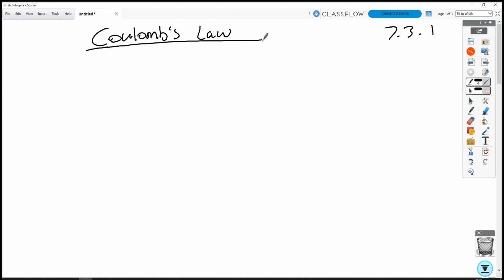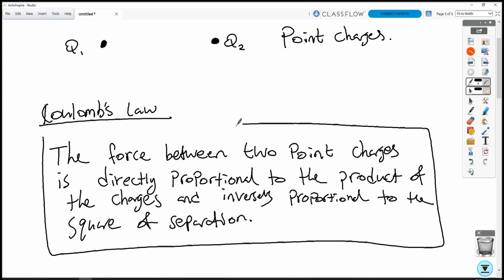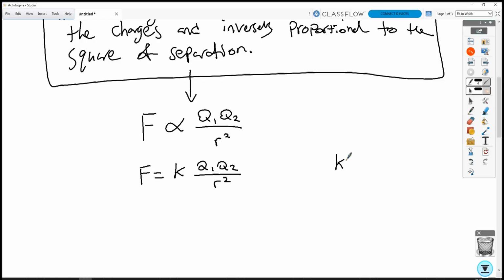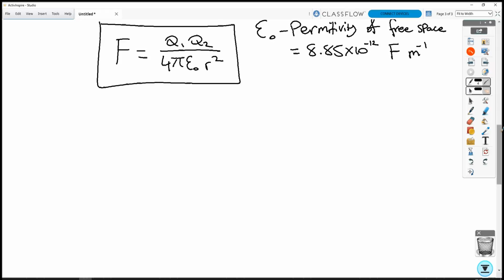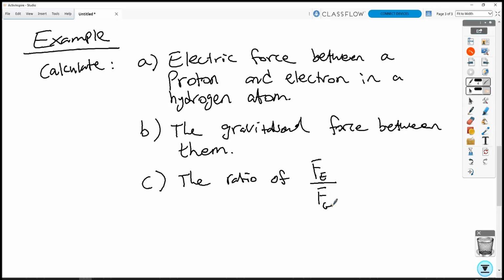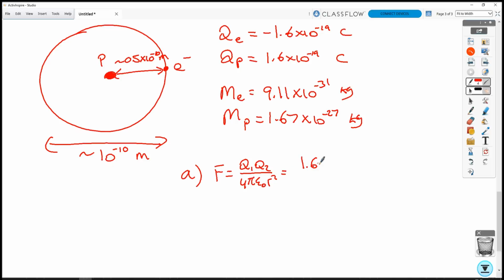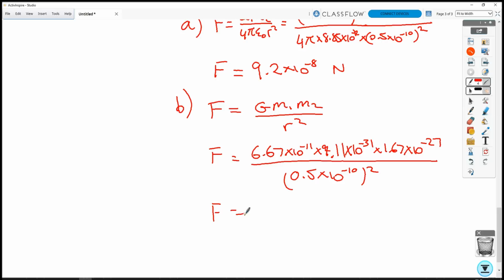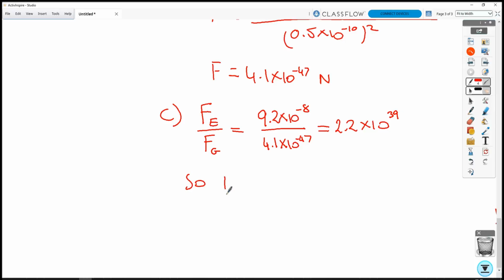7.3.1 Coulombs Law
Force between point charges in a vacuum
Permittivity of free space
Appreciation that air can be treated as a vacuum when
calculating force between charges.
For a charged sphere, charge may be considered to be at
the centre.
Comparison of magnitude of gravitational and electrostatic
forces between subatomic particles.